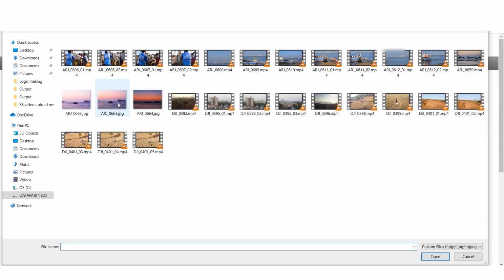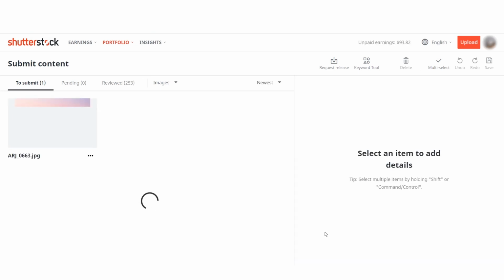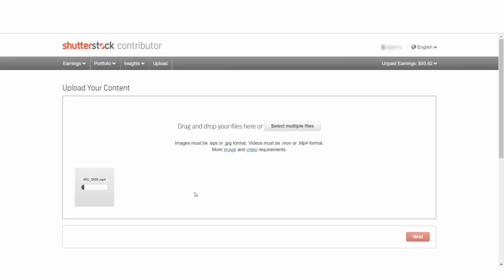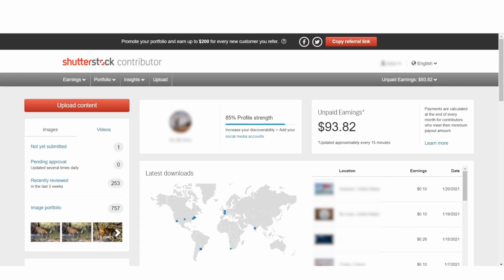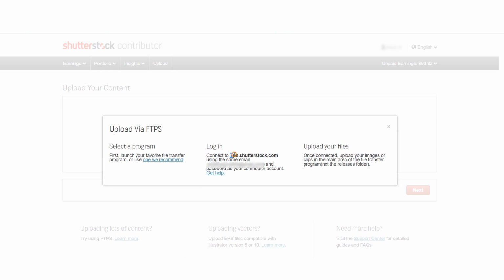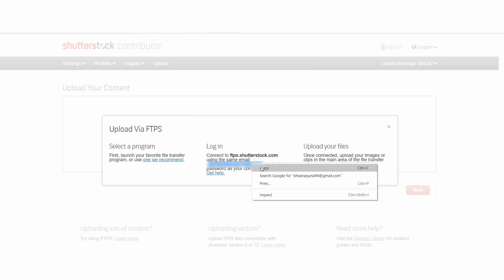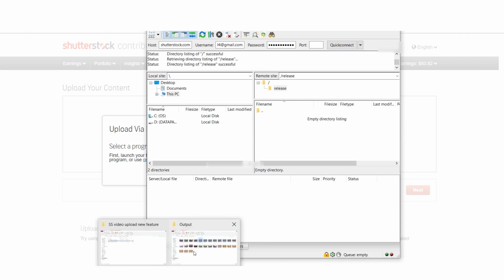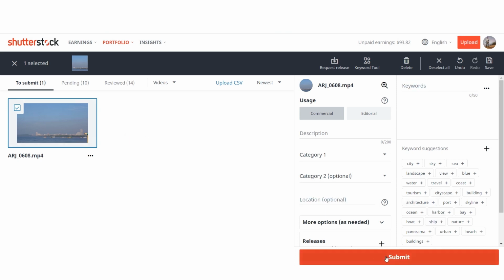Shutterstock New Feature for upload videos, Now Upload videos on shutterstock without FTPS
Hello everyone,
I am  photographer and video editor. i am micro stock contributor. i am uploading images and videos on shutterstock, pond5, adobe stock and  blackbox guild from last 3 years.

Shutter stock agency added a new feature to upload videos. now you can upload videos directly on shutterstock without using any 3rd party applications. no need to do FTPS now. i had seen this uploading style in pond5 contributor site.
since 2020 shutter stock had changed many things like earnings structure, earnings levels for contributors and many more.
 i would like to share more information in future.

My Gears
Canon camera
Nikon camera
Nikon camera
lightbox for photography
Smartphone for 4K video shoots
Gopro hero 8 black